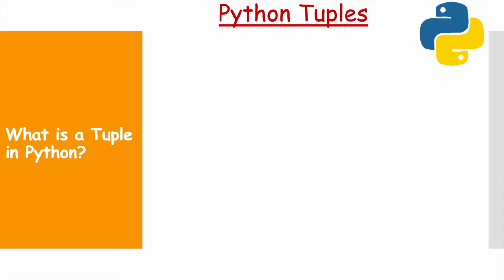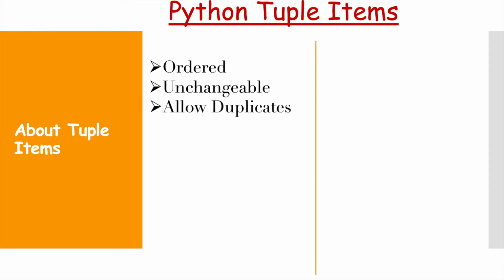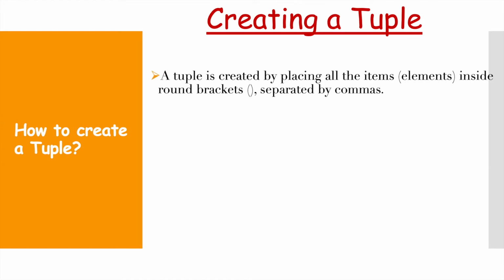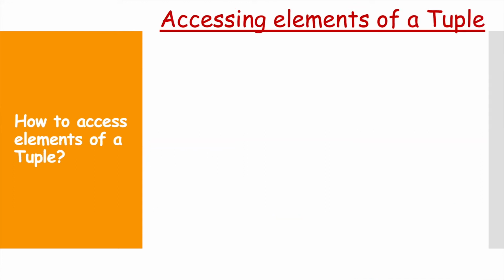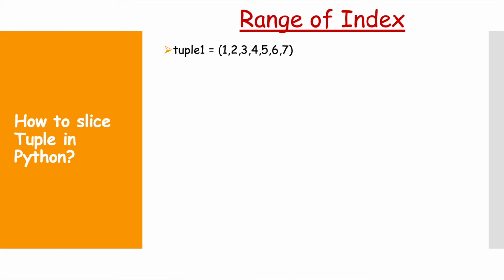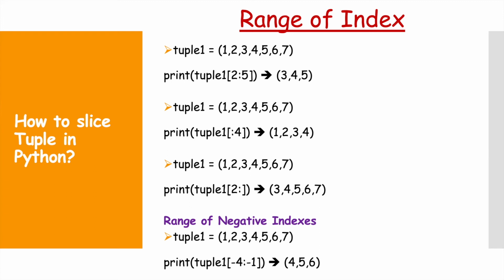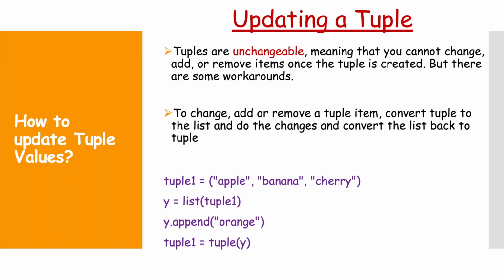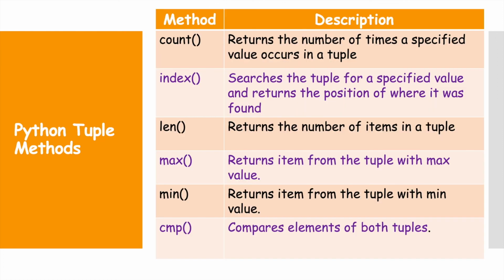Tuples in Python || Python tutorial for beginners || Learn Python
Tuples in python is a simplest data type and is used very commonly .
If you want to learn Python in a simple and easy way and want to clear all your core concepts then this video is for you.
Python has seen an immense rise in its popularity and it will become the language of the future.
This python tutorial for beginners will explain the python tuples and all the important functions that are used to operate on tuples in python.
Learn python in a step by step manner. Clear all the programming concepts and master yourself from the basic to the advanced level.
Learn tuples in python in this python tutorial. You will get to know all the important functions used in python tuples.
This tutorial will give an in-depth  explanation of each concept.